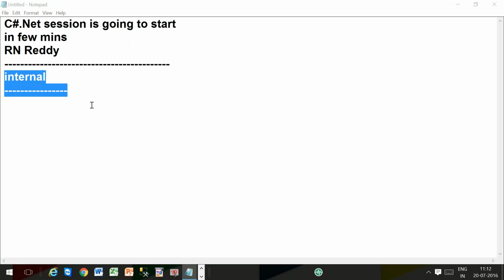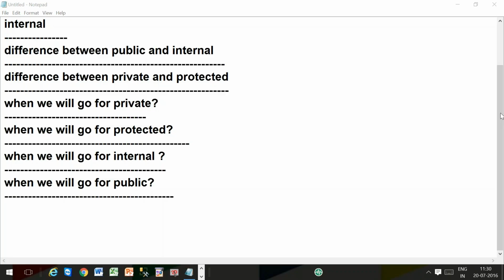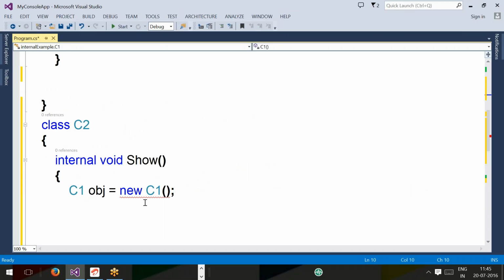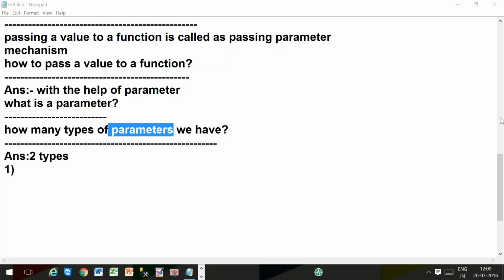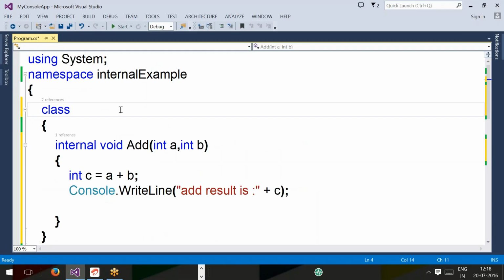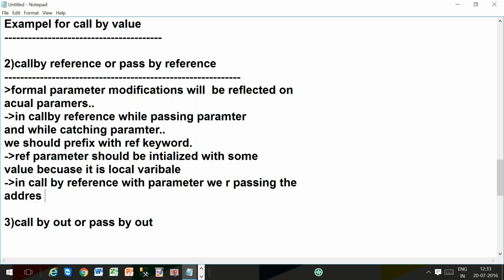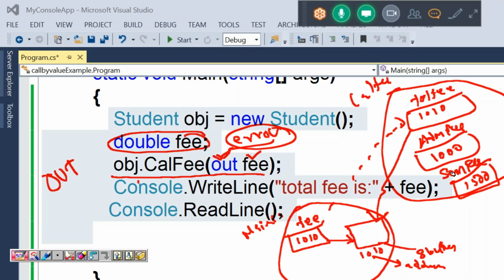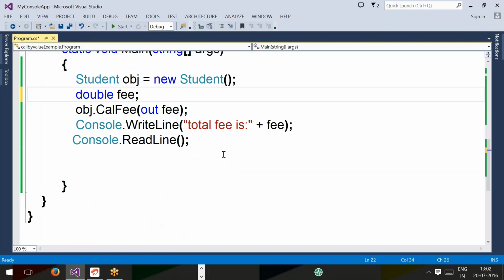C#.Net:-47 oops-11 Internal AM Passing Parameter Mechanism By RN Reddy